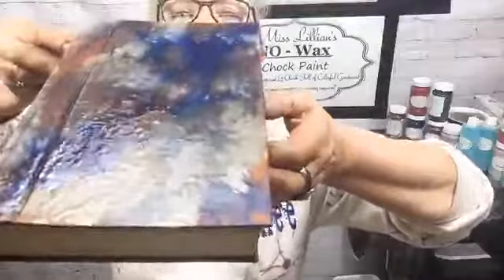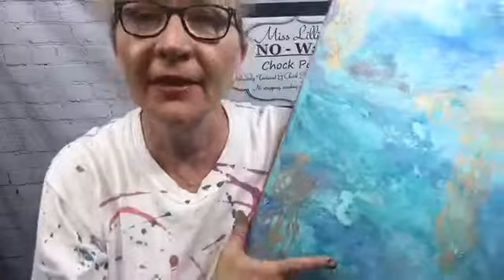Using Miss Lillian's MetalSmith Products to create a Patina Finish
Join Reneé of 2chattychicks teaching Eclectic Creations while we create a Patina finish on a horse head using Miss Lillian's MetalSmith Products.  Look for the Surprise Example near the end!

For more information on Miss Lillian's Paints and Products, please visit our